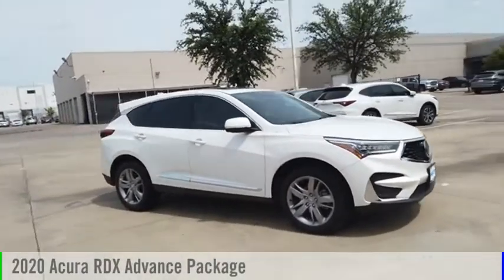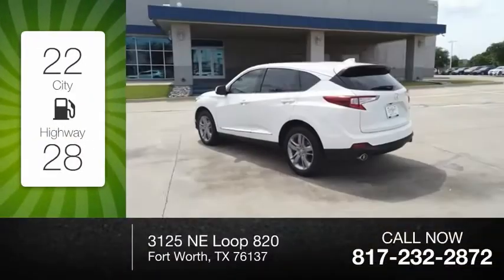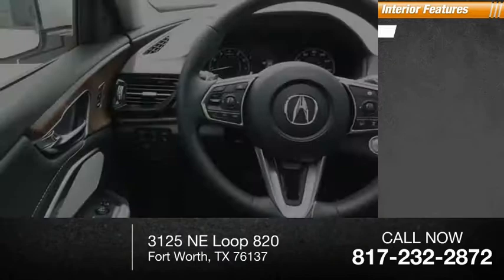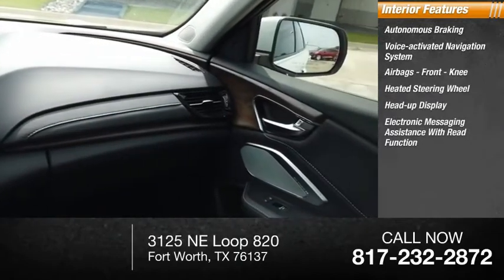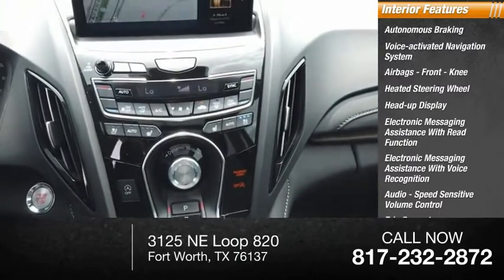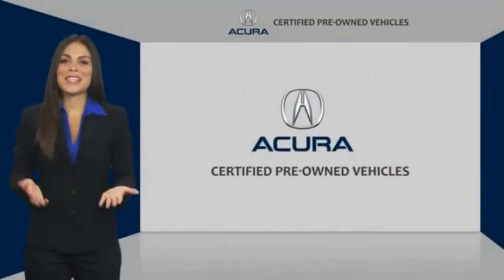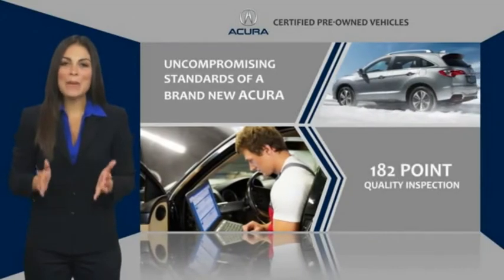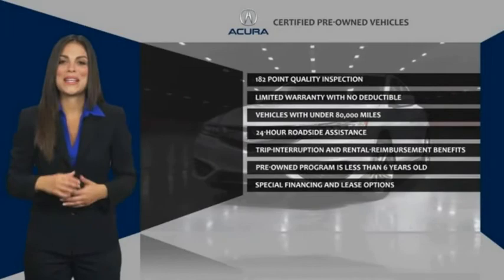2020 Acura RDX L0142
2020 Acura RDX Advance Package

Platinum White Pearl 2020 Acura RDX Advance Package ** NAVIGATION **, ** SUNROOF **, ** LEATHER SEATS **, Apple CarPlay, Heads-Up Display, Heated front seats, Lane departure: Lane Keeping Assist System (LKAS) active, Navigation system: Acura Navigation System with 3D View, Power Liftgate, Power moonroof, Radio: ELS Studio 3D Premium Audio System, Wheels: 19 x 8 Medium Alloy Silver Interwoven. Completely serviced and safety inspected, buy with confidence. Hiley Acura, providing our customers with the best vehicles at the best prices is our number one goal. ABS brakes, Auto-dimming Rear-View mirror, Automatic temperature control, Dual front impact airbags, Front Center Armrest, Passenger door bin, Power door mirrors, Power steering, Power windows, Premium Audio System, Rear window defroster, Tilt steering wheel. We save you an average of over $900 vs. Our largest competitors every day! Come visit us at 3125 NE Loop 820 Fort Worth, TX 76137 or shop at your own pace with hileyacura.com. Hiley Acura - with the highest quality local trades you can find, thoroughly inspected by our certified technicians and priced below Kelley Blue Book. Our customer comes first philosophy has made Hiley Acura one of the top dealerships in the nation. Certified. Odometer is 4439 miles below market average!  Acura Certified Pre-Owned Details:    * Vehicle History   * Transferable Warranty   * Powertrain Limited Warranty: 84 Month/100,000 Mile (whichever comes first) from original in-service date   * Roadside Assistance   * Warranty Deductible: $0   * Limited Warranty: 24 Month/100,000 Mile (whichever comes first) after new car warranty expires or from certified purchase date   * 1st scheduled maintenance, Complimentary 3-month AcuraLink trial, Complimentary 3-month SiriusXM Radio Service. Includes Trip Interruption, Rental Vehicle Reimbursement and Concierge Service   * 182 Point Inspection